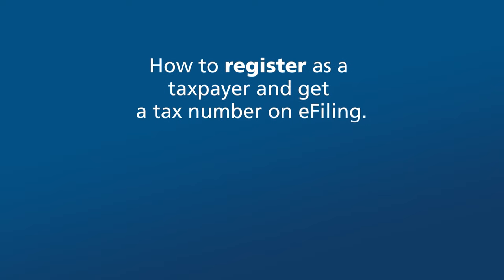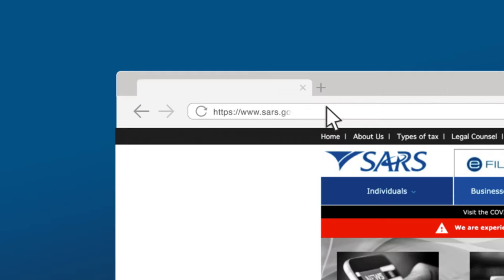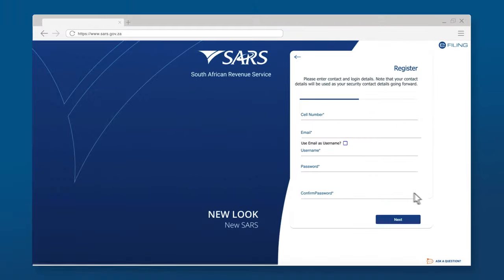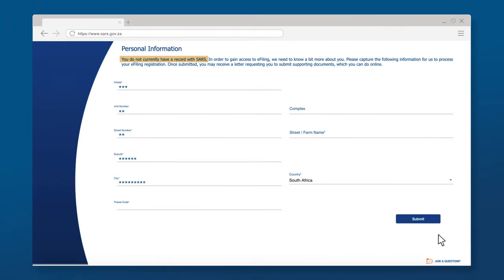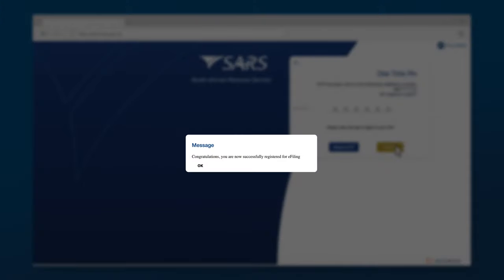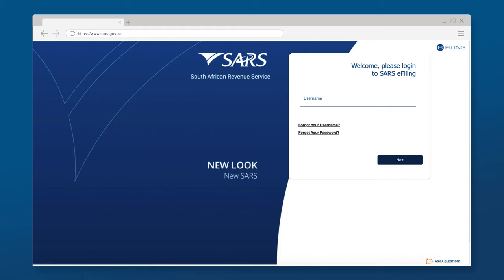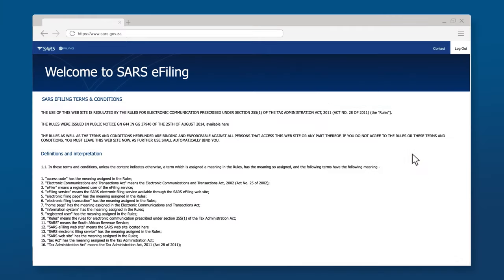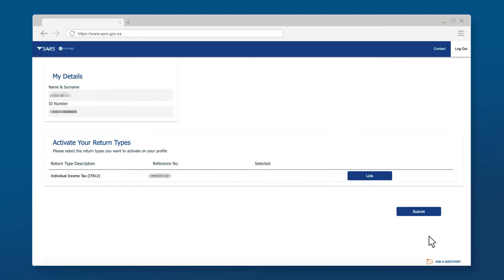SARS eFiling - How to Register as a Taxpayer and get a Tax Number